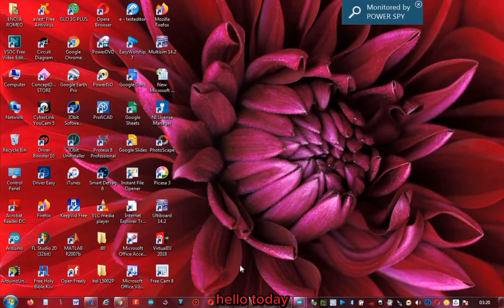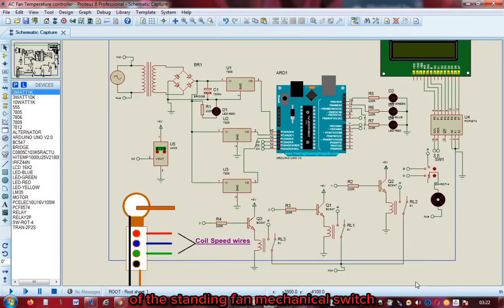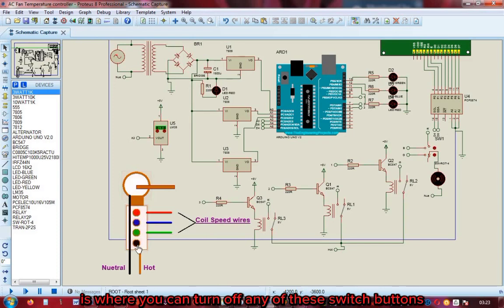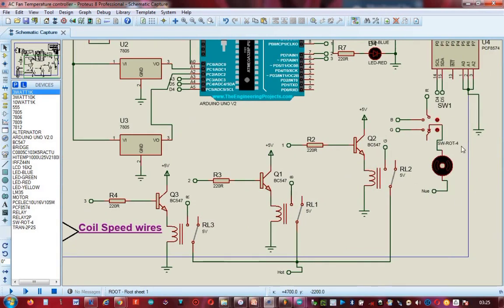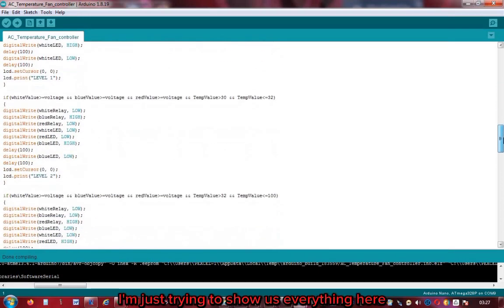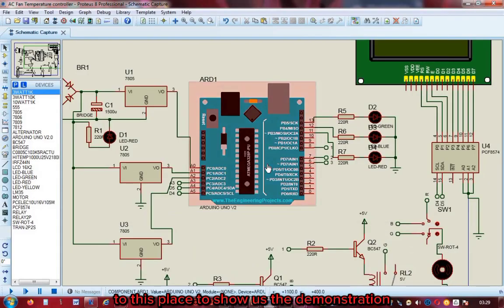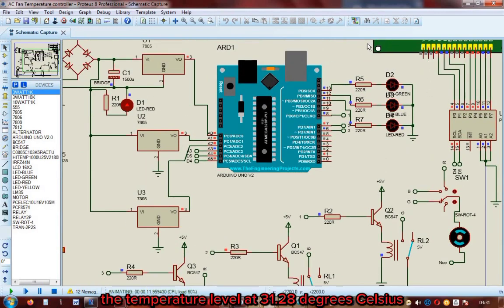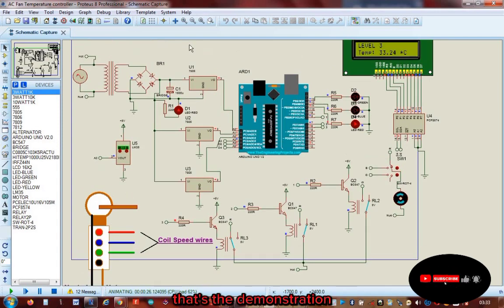Automated AC Fan Control Circuit: Never Touch Your Fan Switch Again!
Discover how to automate your AC standing fan with a temperature-controlled circuit using an Arduino Uno and relays. Say goodbye to manual adjustments!